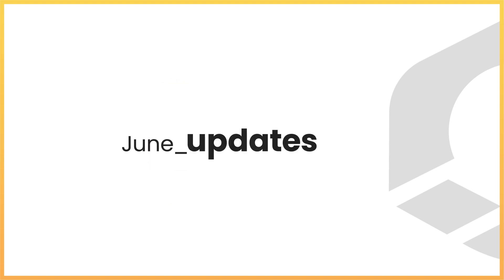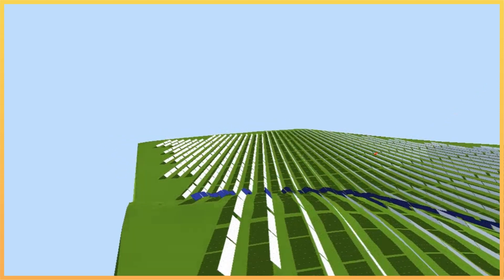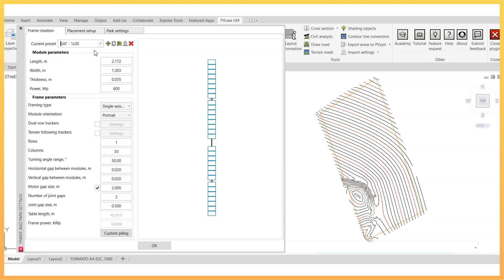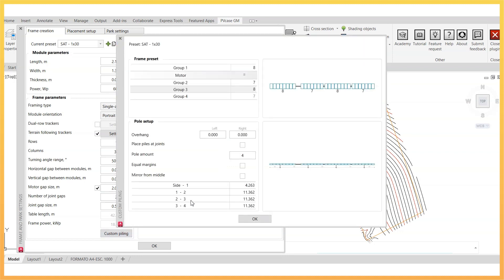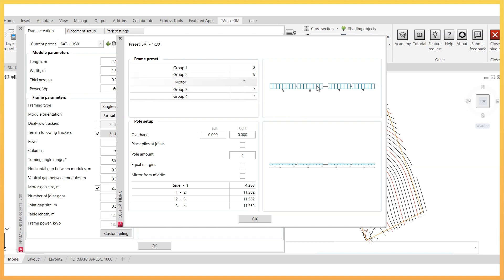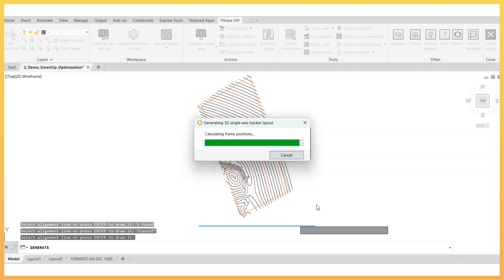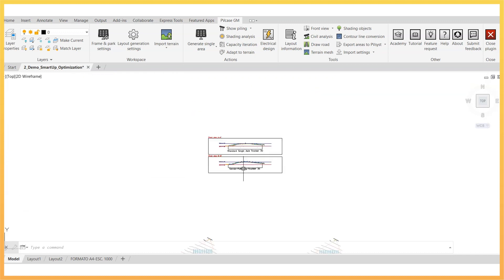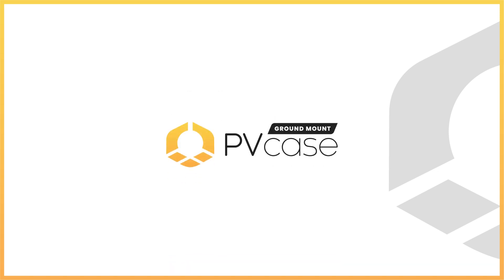PVcase Ground Mount Updates - June 2023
Let's recap on the PVcase Ground Mount June updates✨

The highlight feature - terrain following trackers is now available 🚀 Take a look at the walkthrough video to learn how to make the best of this feature in your next solar design project!